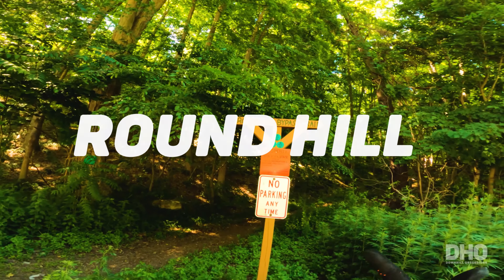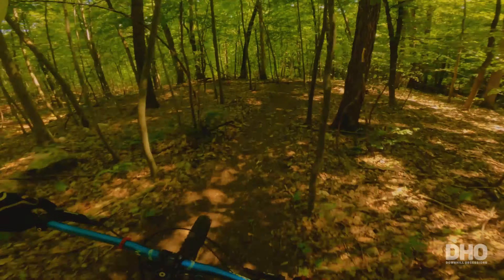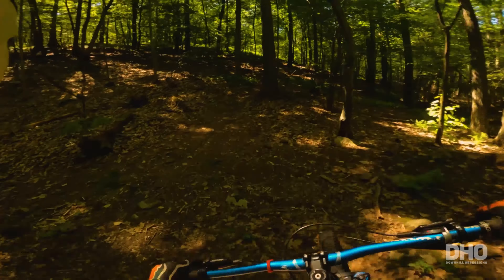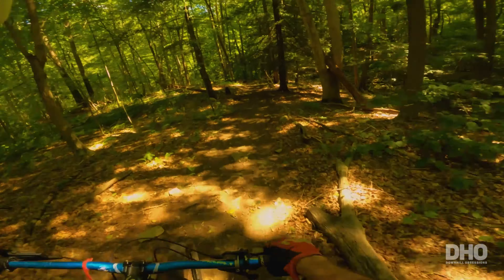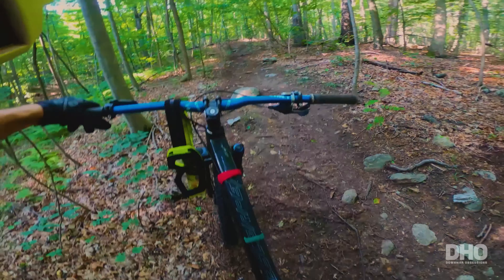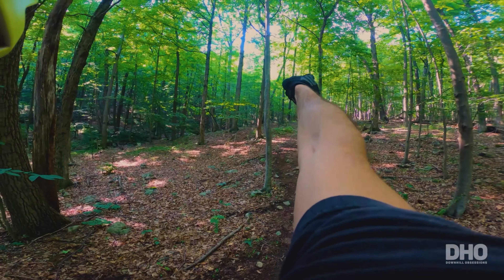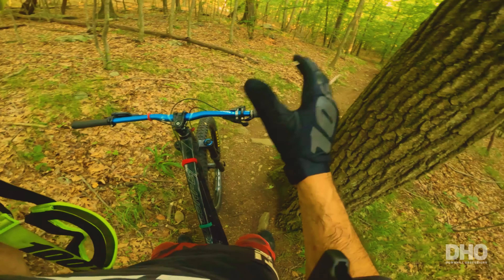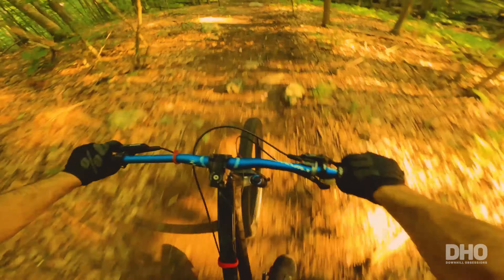Riding new trails in round hill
I just found some new trails around Round Hill in Putnam county and I was surprised how awesome they are. can't wait to get back to Round Hill for some more.